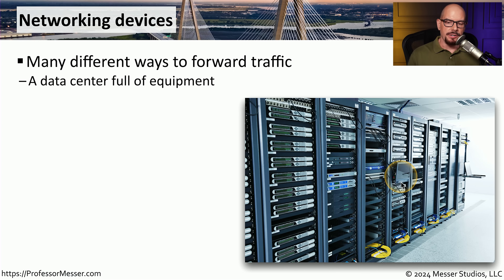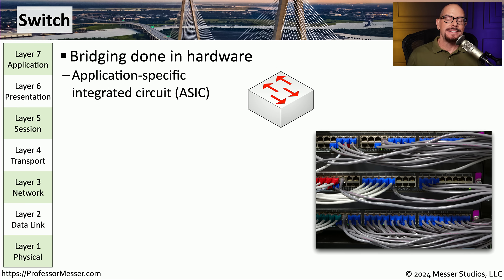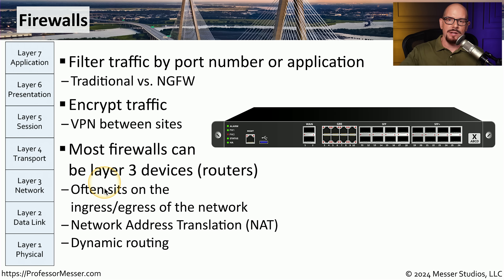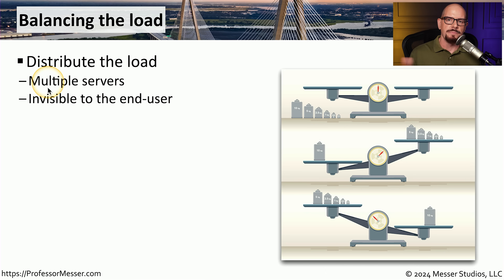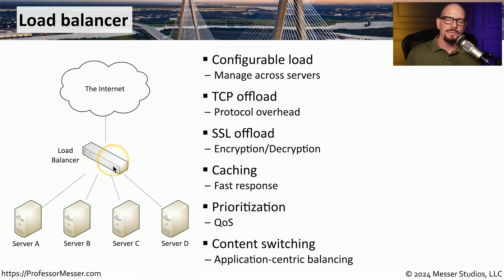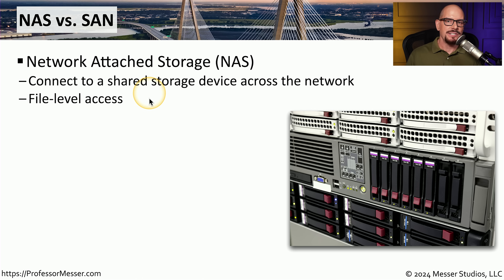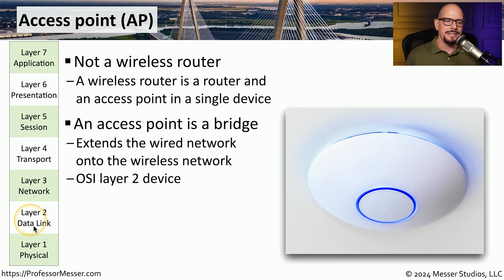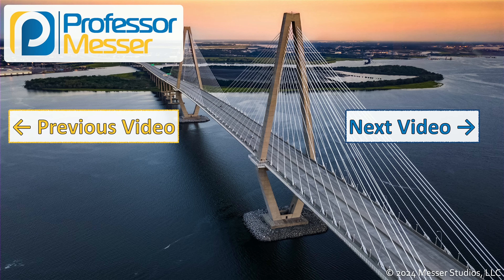Networking Devices - CompTIA Network+ N10-009 - 1.2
Our modern networks consist of many different devices working together. In this video, you'll learn about switches, routers, firewalls, access points, and more.